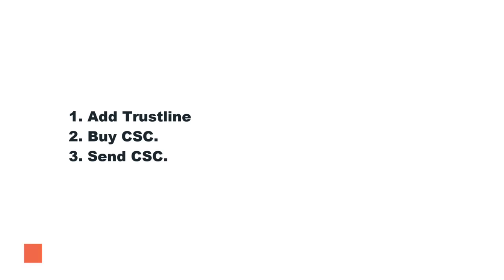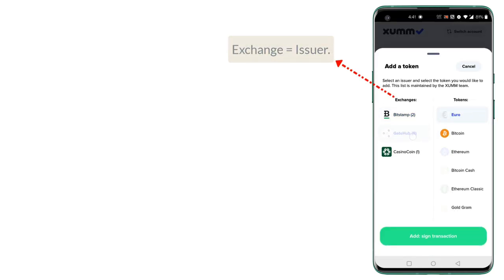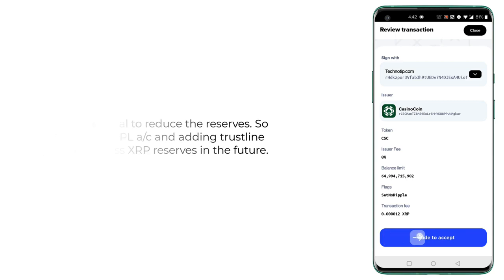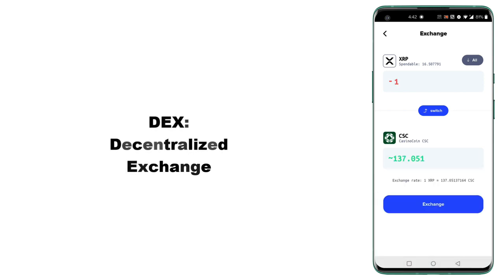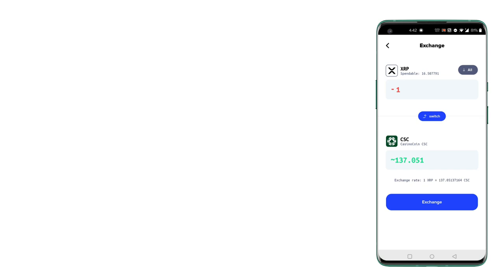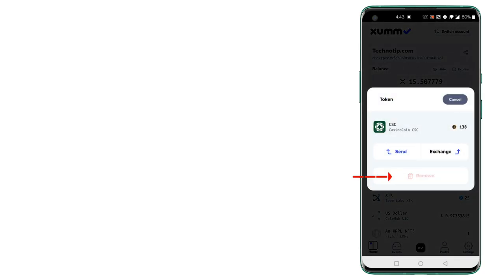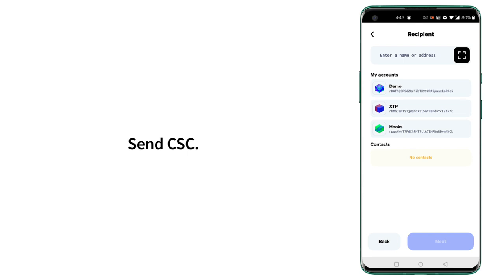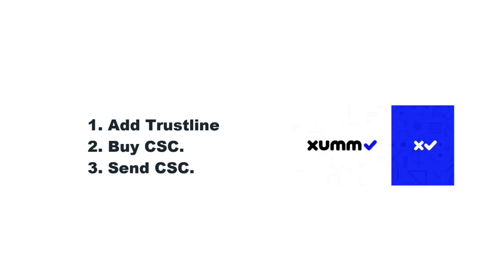Exchange XRP To CSC on the XRP Ledger Decentralized Exchange using XUMM.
This video shows how to use XUMM App to exchange XRP to CSC using the 'one click' exchange.

Topics covered:
1. Adding Trustline.
2. Buying CSC using XRP.
3. Send CSC to another XRP ledger account.